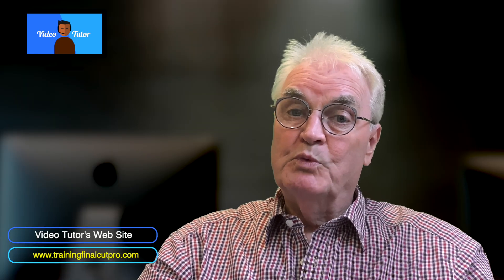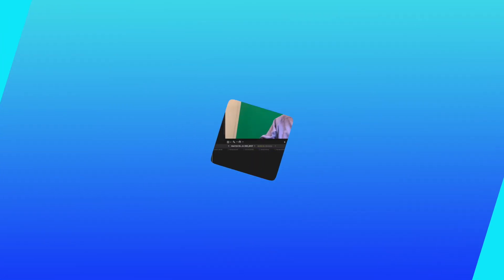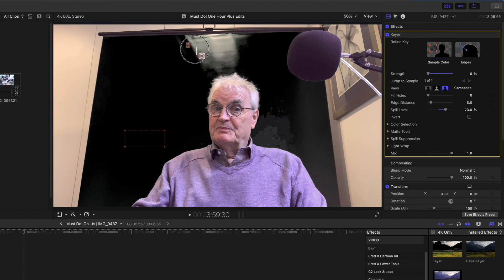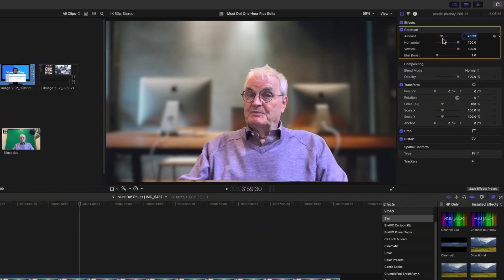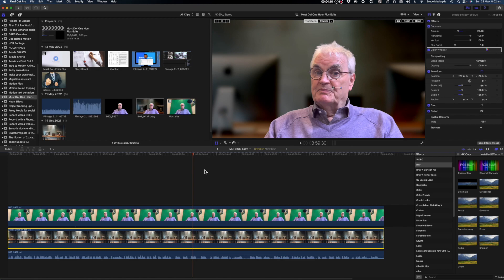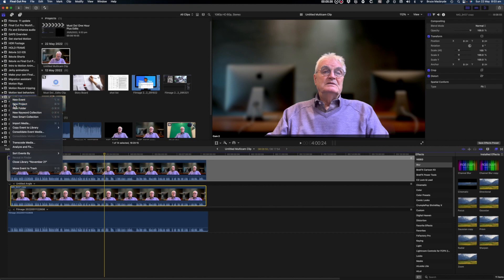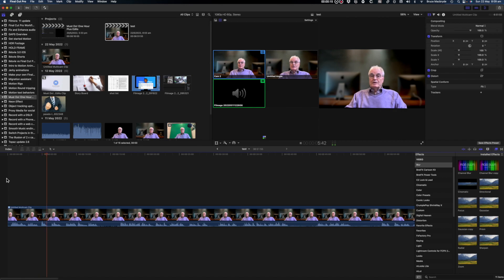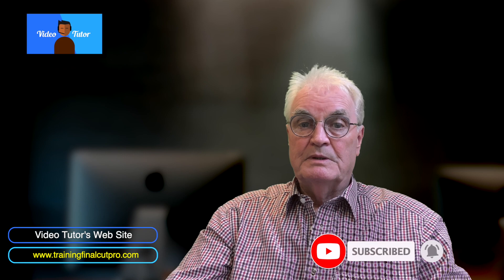One camera - two camera angles - Multicam Final Cut Pro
Posting to Youtube? You need to know this. tutorial is for all YouTubers.
When you’re recording from a script you’ll make mistakes and double-takes, of course you’ll need to cut them out.
But any cut will show a jump in the position of your head - If you’re OK with that then go no further.
Of course, if you want you video to look more professional you would record with two cameras from different angles so that the cut and position of the head will be hidden by change in angle.
Or you could put some B roll over the cuts.
But what if you have only one camera?
I’ll show yo how to create two camera angles from just the one camera clip?

Beginning: 0:00
Select the single camera image 02:11
Open Clip from the Clip Menu 02:21
Key the green Screen 02:31
Mask the rest of the green screen 02:57
Make all color correction and changes in this clip    03:16
Add a cinematic effect 03:34
Duplicate the original clip    04:05
Make a multicam clip 04:49
Cut the multicam clip be selecting alternative angles 05:38
The completed 2 x angle cut 06:51